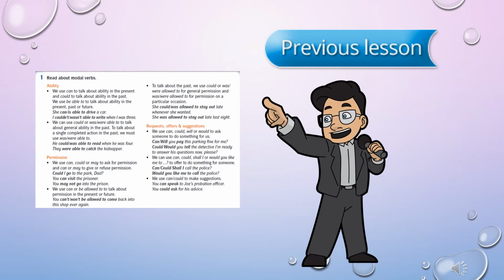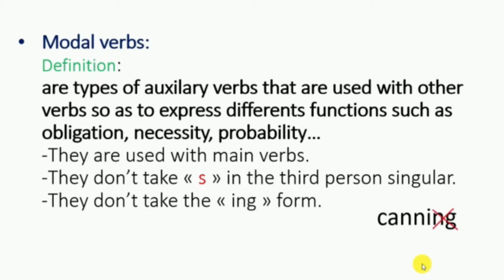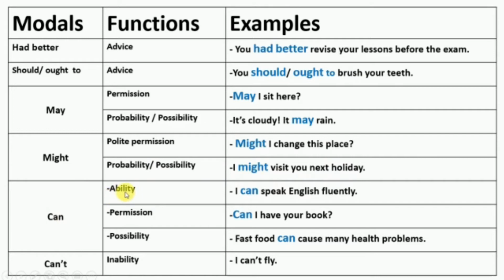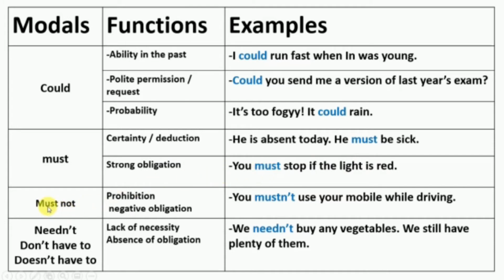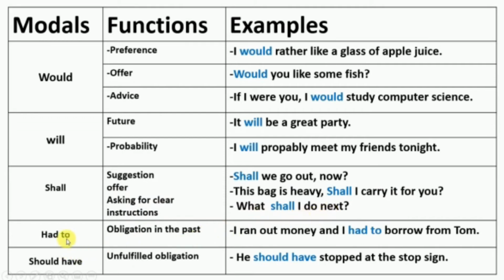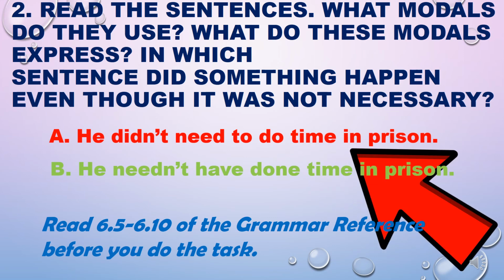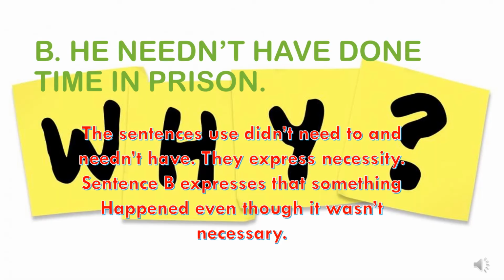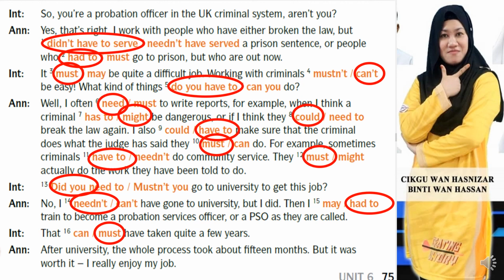Unit 6: Crime (Grammar part 2)